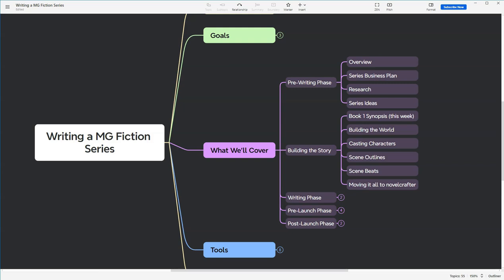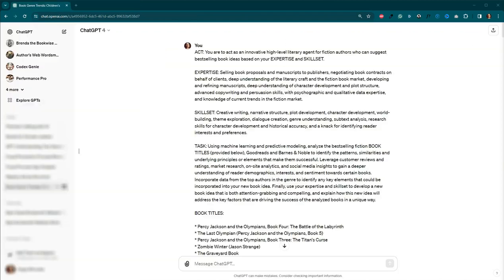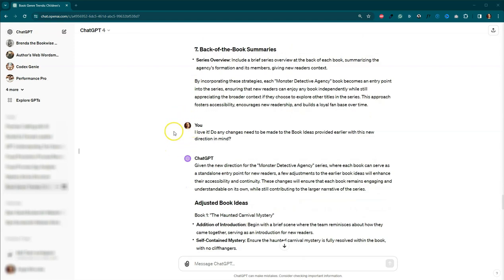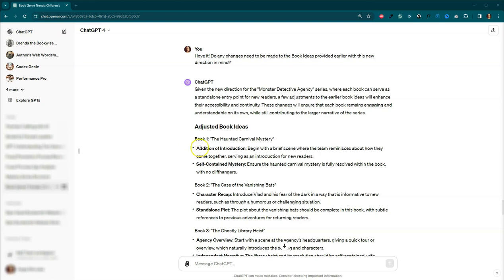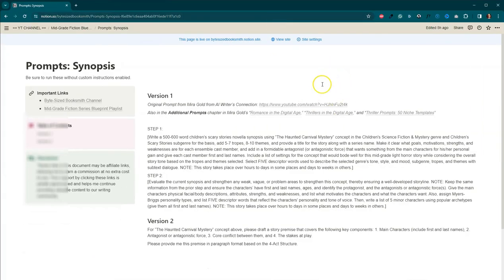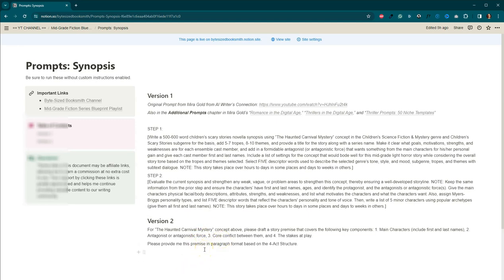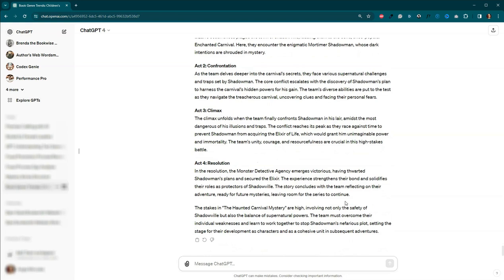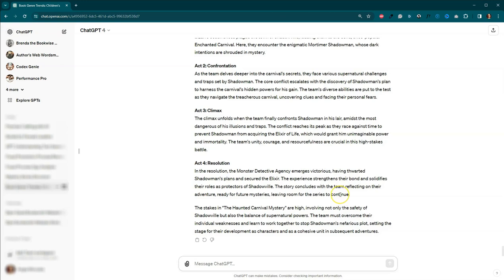AI and Mid-Grade Fiction: Creating a Compelling Book Premise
In today's Byte-Sized Booksmith episode, we're unveiling the secrets of AI in crafting the core of your story – the premise! Follow along as I demonstrate how AI can be your co-pilot in building an engaging foundation for your Mid-Grade series that will captivate young readers.

📘 Mid-Grade Fiction Blueprint Notion Guide: Your roadmap to navigating the world of AI-assisted writing is just a click away. Start crafting your story with our guide

🔎 KDSpy: Ready to find the perfect niche for your book? Let KDSpy lead the way to the best categories and keywords on Amazon. Begin your journey

Join me on a creative adventure where technology meets imagination. Whether you're brainstorming a new series or refining your writing process, let's discover how AI can elevate your voice.

Timestamps:
00:00 Introduction
00:20 Introduction
00:32 Notion Resource
00:43 Last Week
05:56 Making the Synopsis
07:12 Prompt 1
11:59 Prompt 2
13:40 Wrap Up